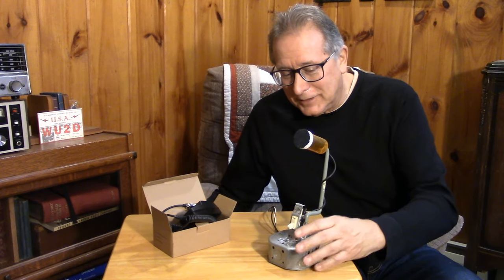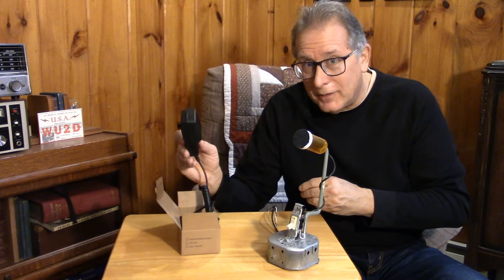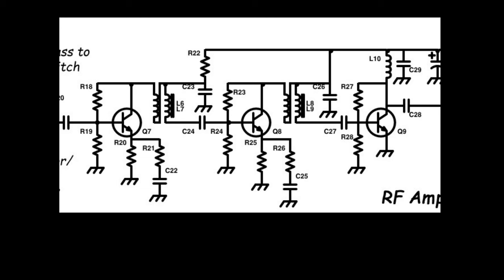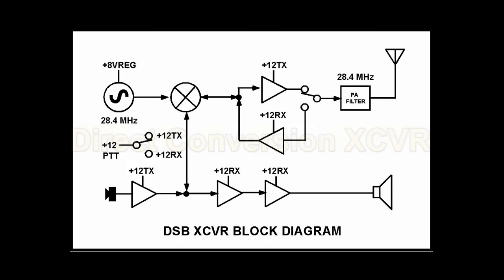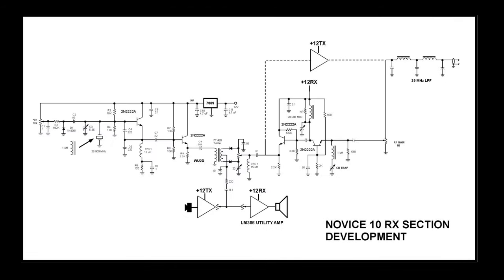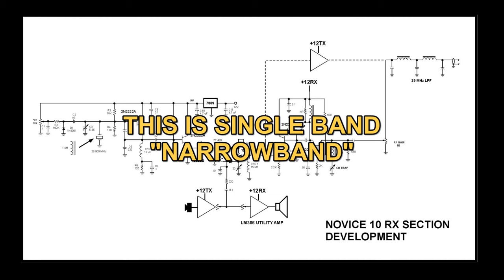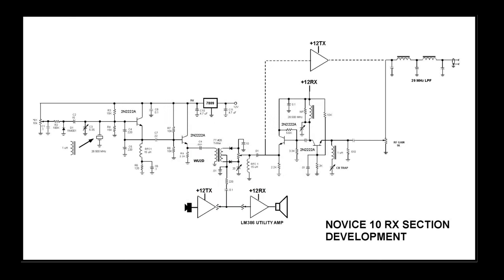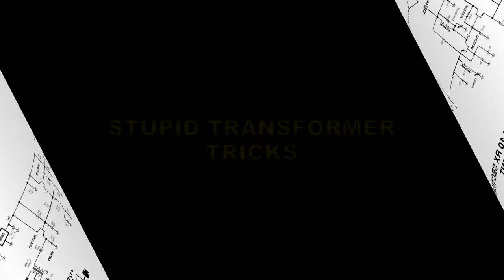Double Sideband Novice 10 - Part 2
In Part 2 of the Novice 10 Double Sideband Radio Project we make some DSB and develop the receive section and listen to some stations on the band.